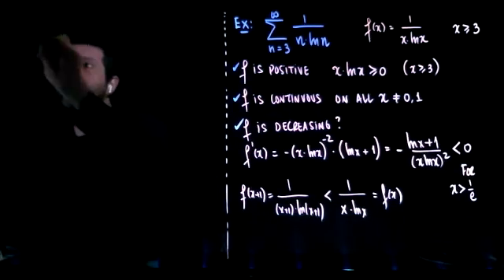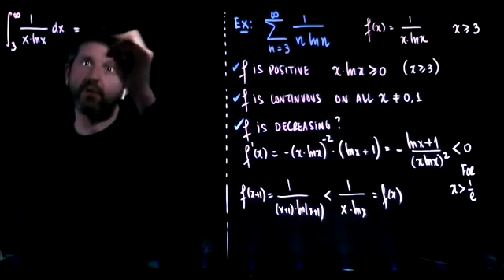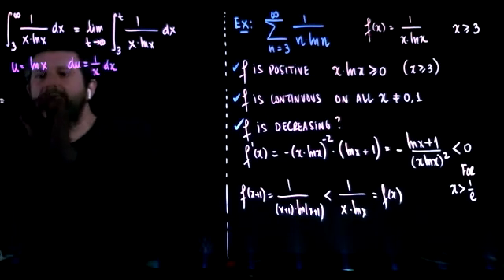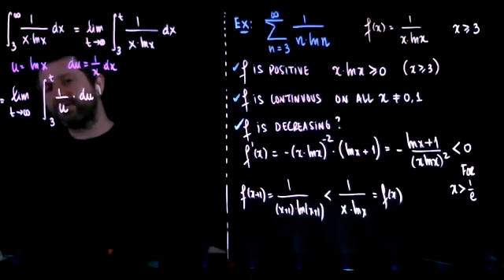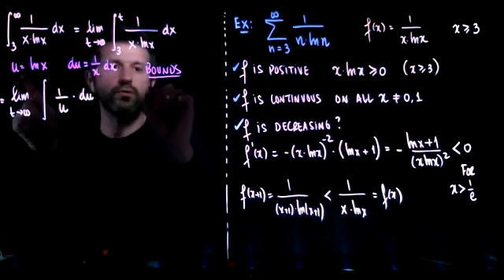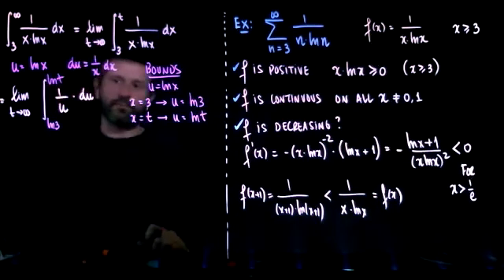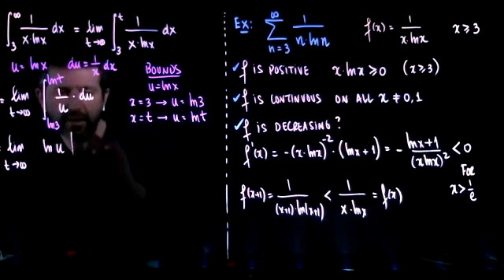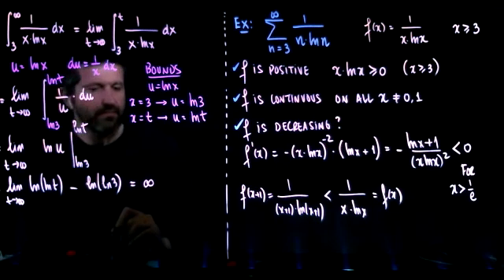Calculus II - Lecture 36 - Series: Integral Test